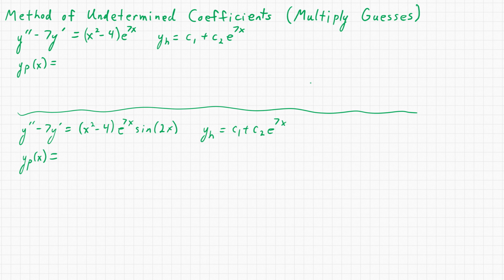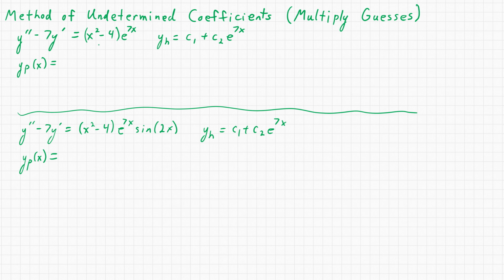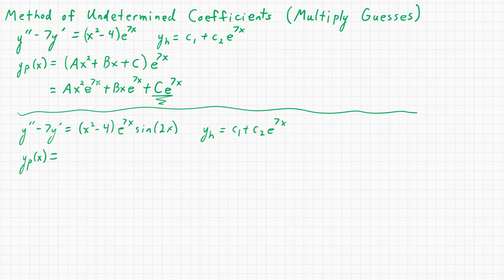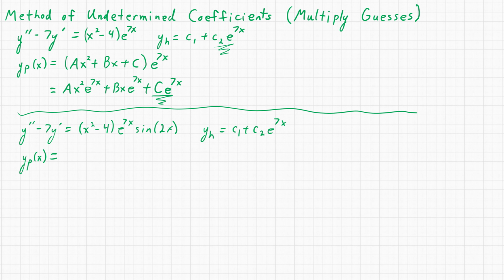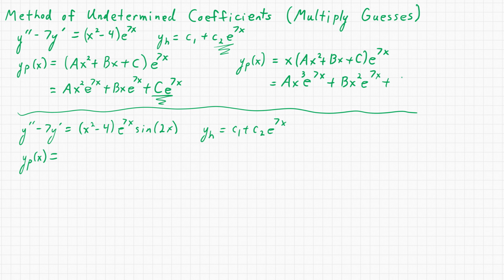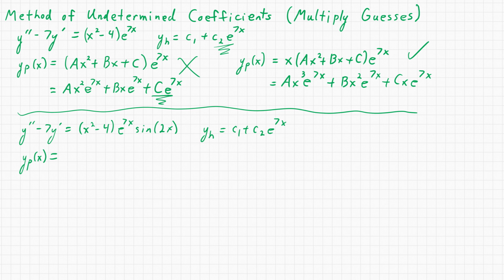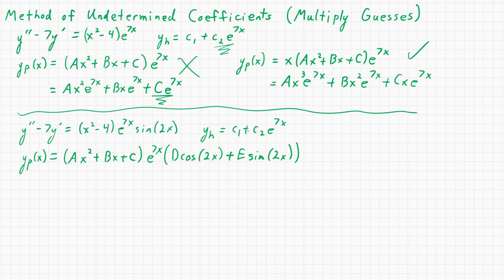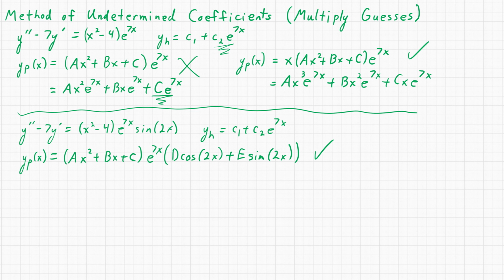Undetermined Coefficients Multiplying Guesses Part 3 of 5